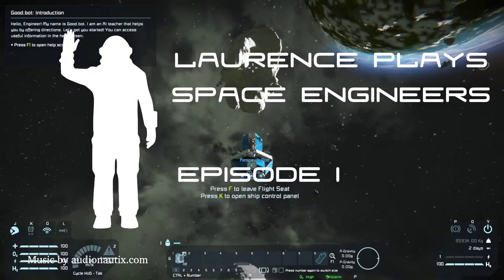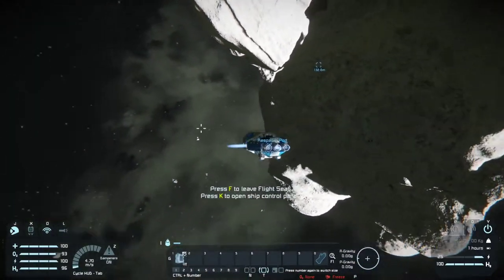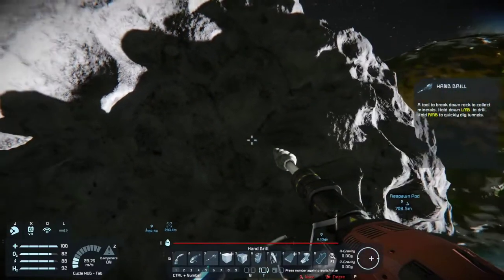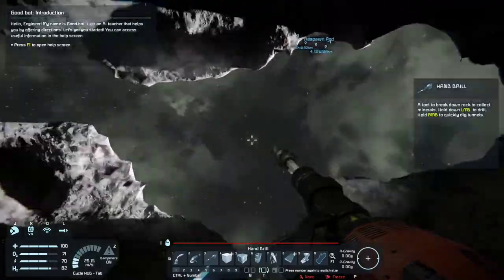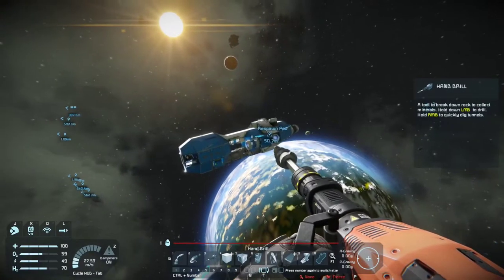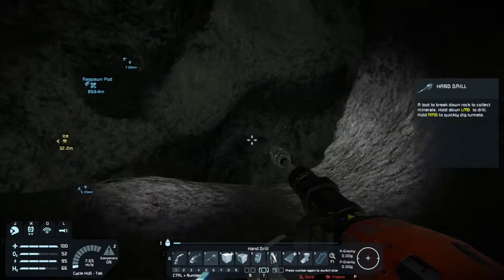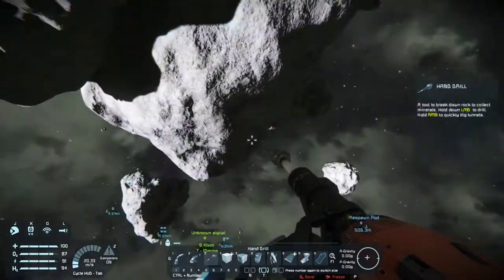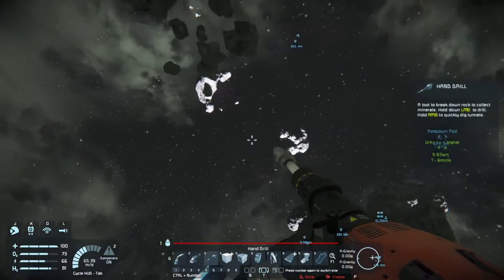E1 - The Search for Cobalt - Laurence plays Space Engineers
Time for another new series in which I have a quick dive into Space Engineers. I've gone for a space based start, flying around investigating asteroids for valuable minerals, with varied success.